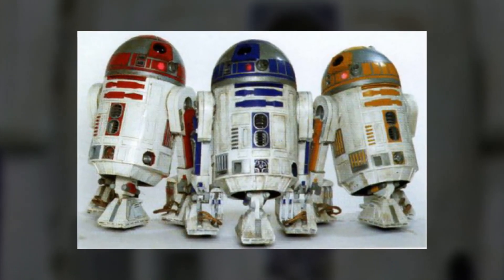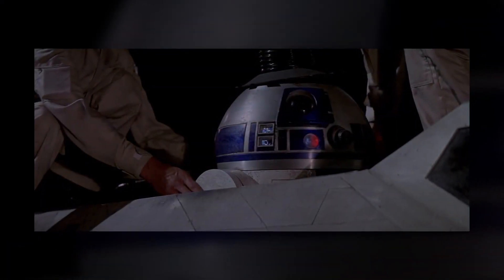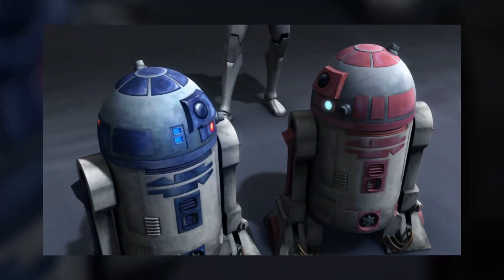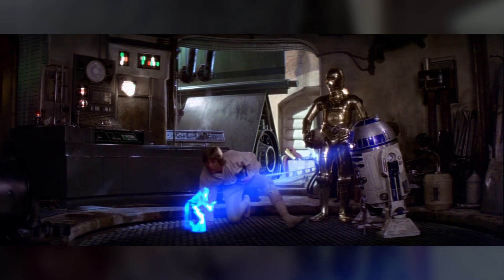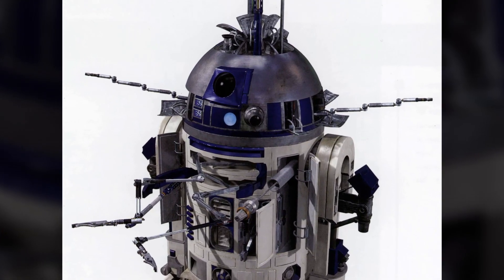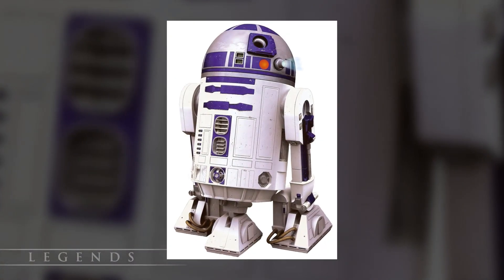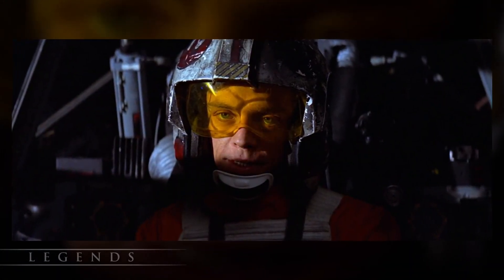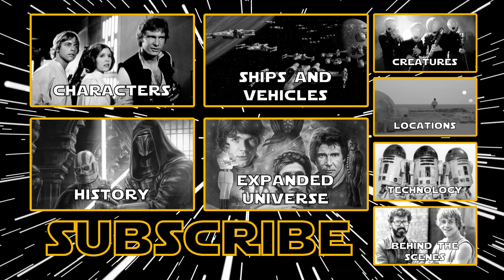R2-series Astromech Droids (Legends) - Star Wars Minute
The characteristics of the popular R2 series of astromech droids.